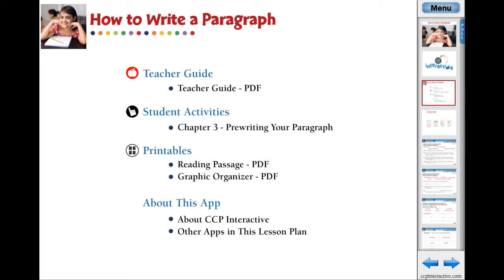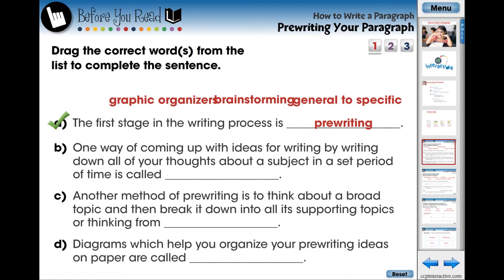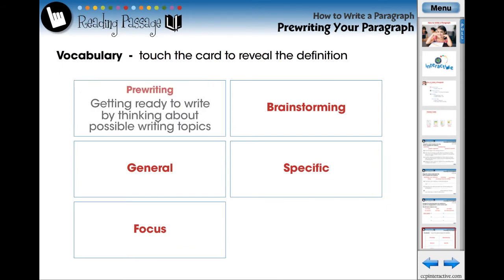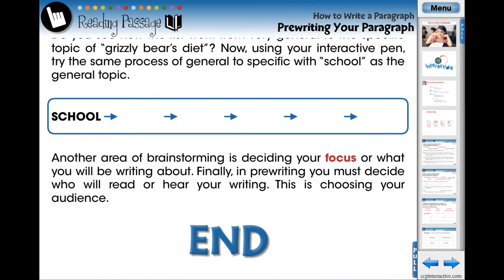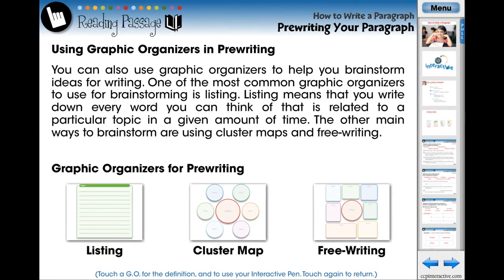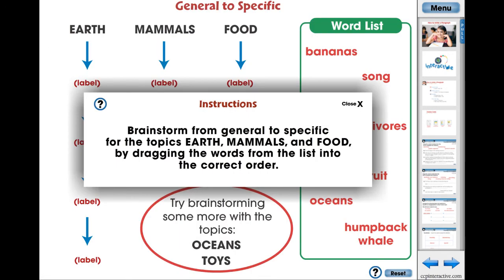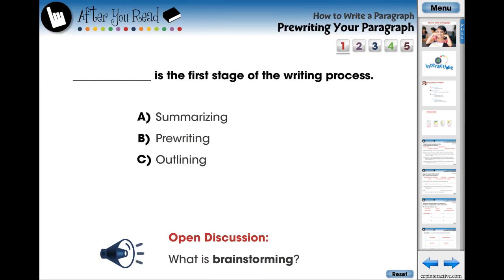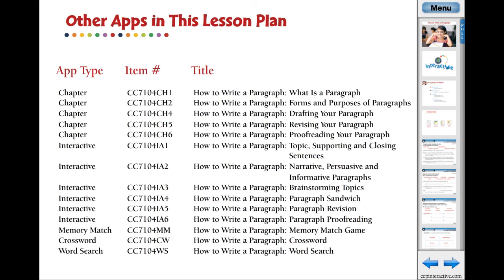CC7104 How to Write a Paragraph: Prewriting Your Paragraph Chapter Mini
For understanding Prewriting Your Paragraph of How to Write a Paragraph, this chapter mini provides curriculum-based content in the form of reading passages, before you read and after you read questions. Also included are printables, vocabulary flash cards, graphic organizers and interactive activities.